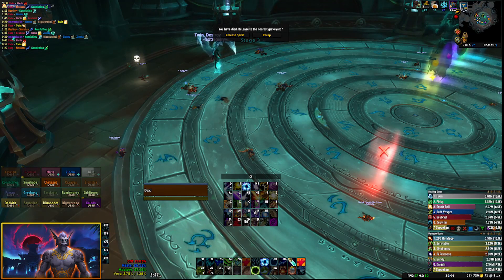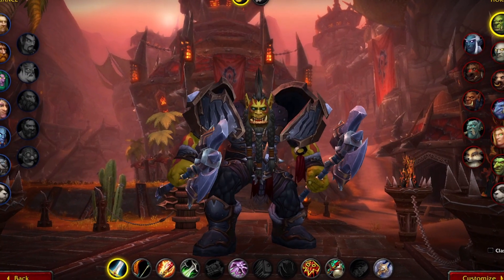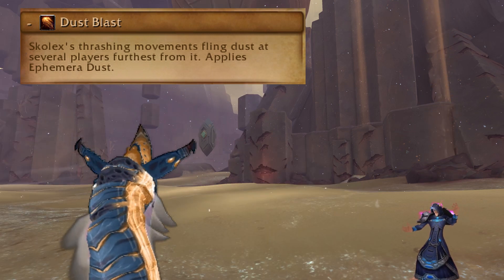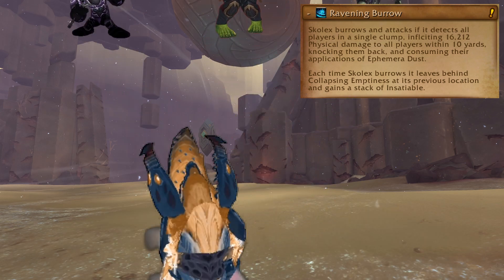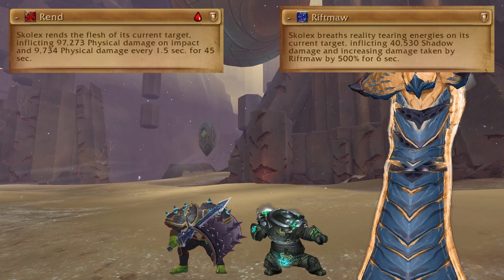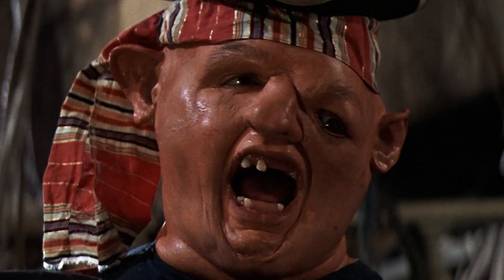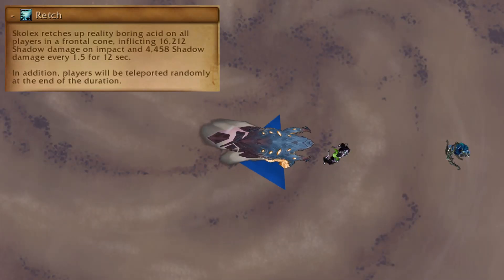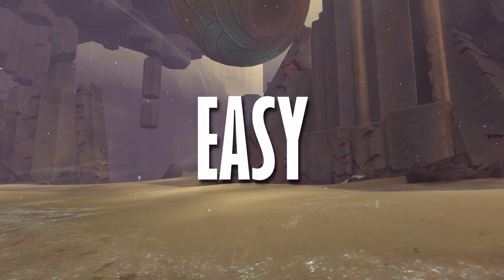TLDR SKOLEX Normal/Heroic Boss Guide | WoW 9.2 Sepulcher of the First Ones Guide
A quick Boss Guide for Skolex encounter on Normal and Heroic, one of the bosses in the new raid, Sepulcher of the First Ones, in WoW Patch 9.2 Eternity's End.

Subject to change as this is still PTR. The final version may be a little different.

(No I didn't have any PTR testing footage, hence the colourful animations)

0:00 Intro
0:20 The Main Mechanics
0:58 Tanking
1:41 Fight Flow